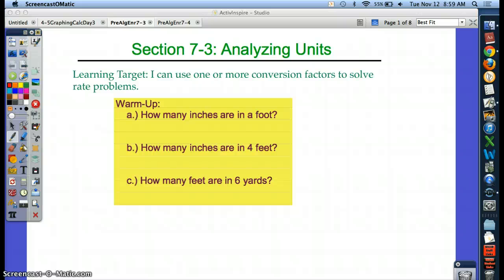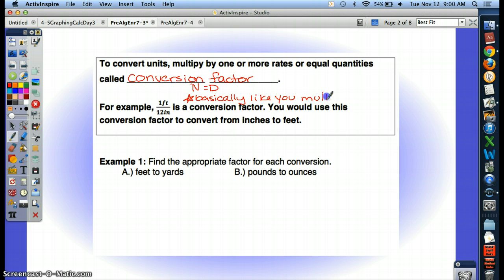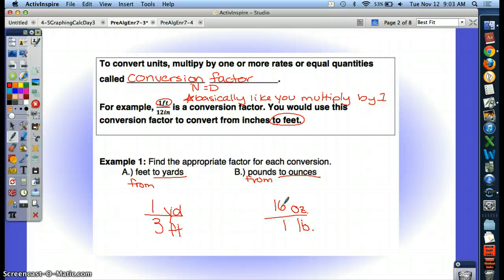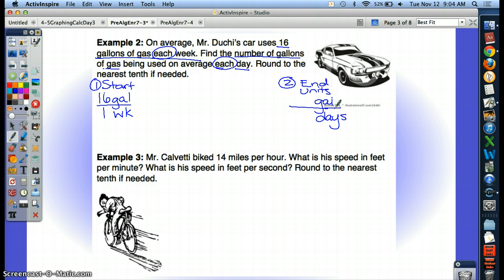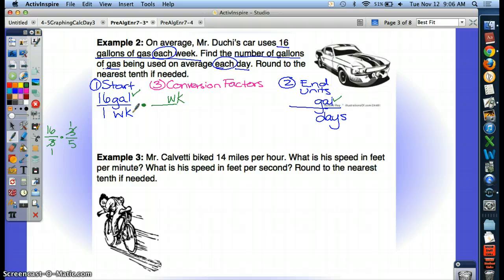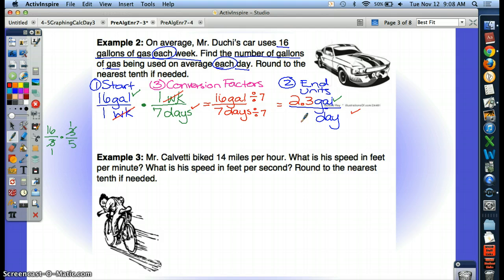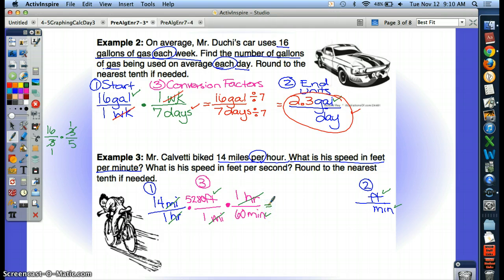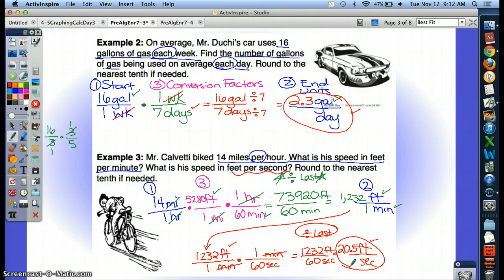PAE Ch7 S3 Analyzing Units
Pre-Algebra Enrichment Chapter 7 Section 3 Analyzing Units